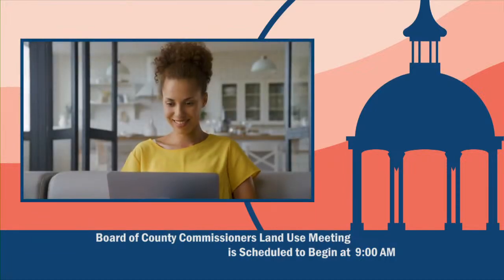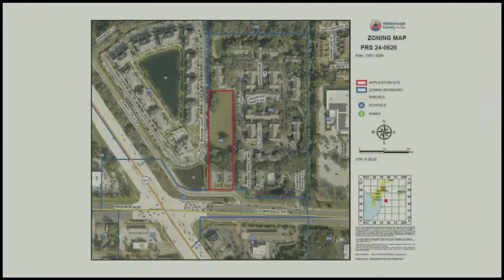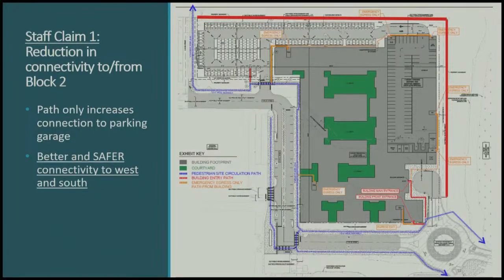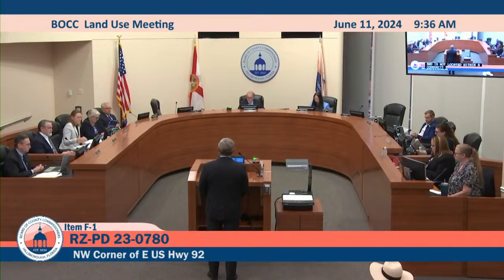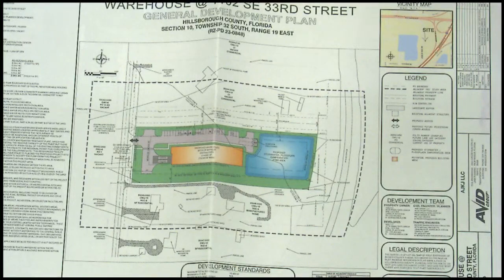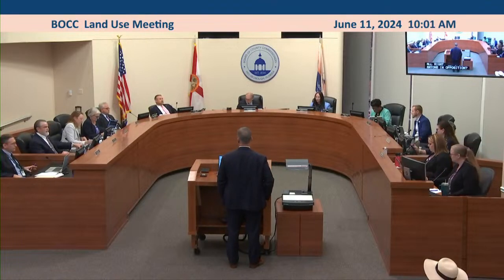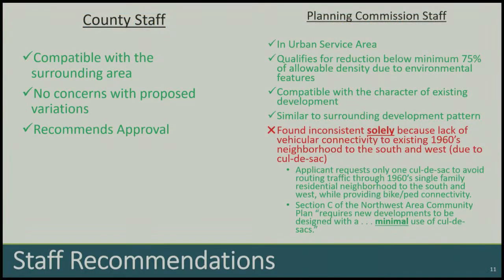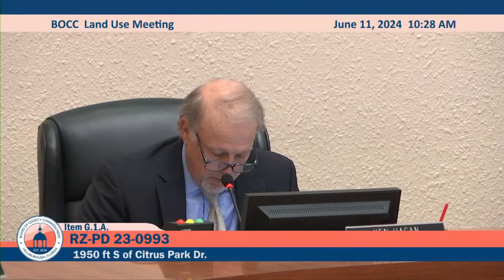Board of County Commissioners: Land Use Meeting - 6.11.24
Welcome to the Board of County Commissioners: Land Use Meeting - 6.11.24

The Official Hillsborough County, Florida Government YouTube channel is powered by Hillsborough Television (HTV), find more of our programming at these outlets:

Frontier - Ch. 22
Spectrum - Ch. 637

By commenting in this forum, you give Hillsborough County (and the Tampa-Hillsborough County Public Library System) the right to reproduce, distribute, publish, display, edit, modify, and create derivative works from, and otherwise use, your submission for any purpose in any form and on any media.
Advertisements or solicitations
Repeated instances of the same post (spam)
Malicious links
Material that infringes on the rights of any third party, including intellectual property, privacy or publicity rights
Personal attacks against others, including Commissioners or staff members
Sensitive materials including, but not limited to: illegal activities, gambling, sexually explicit materials, weapons, drugs, violence, inappropriate language, racial, discriminatory comments, defamatory statements, partisan political positions, and religious positions.